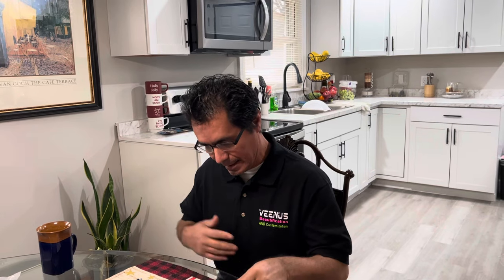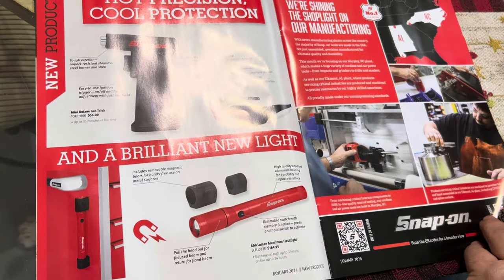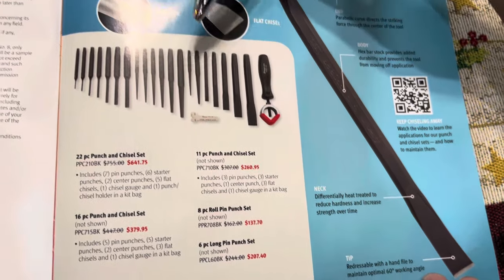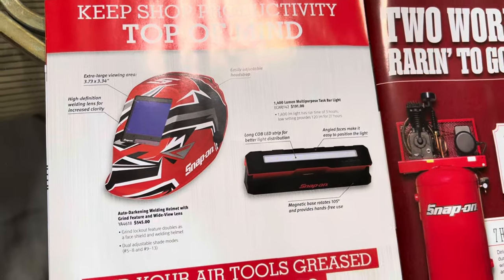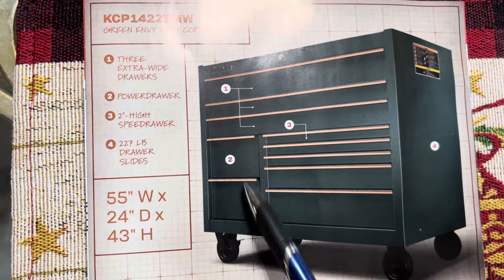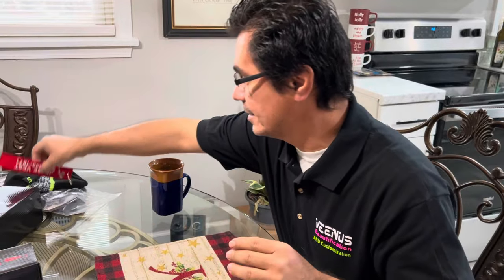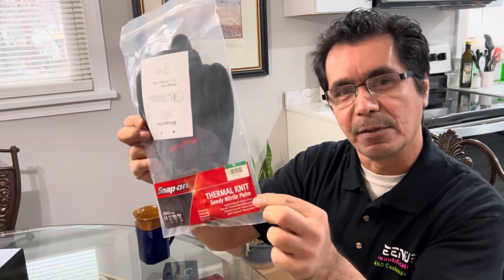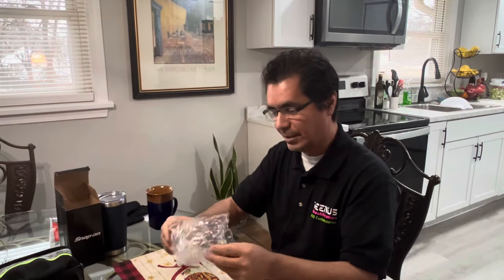Snap-on January flyer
January flyer hoodies and can opener display